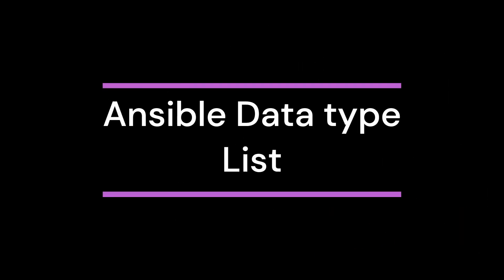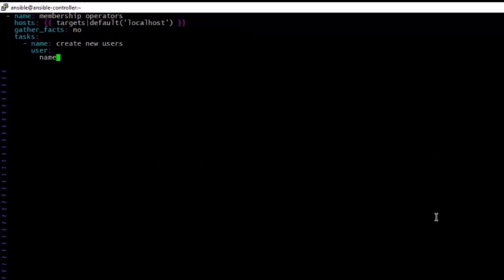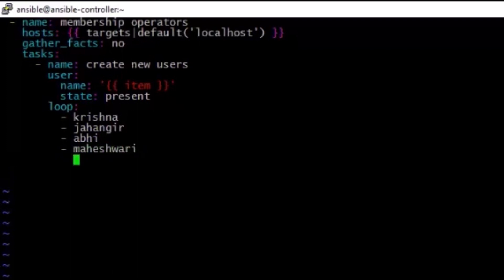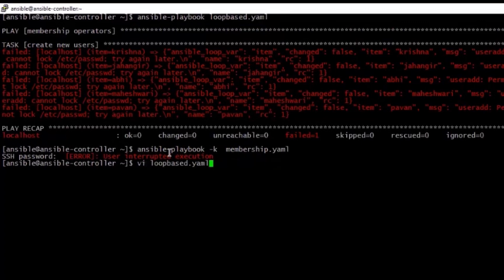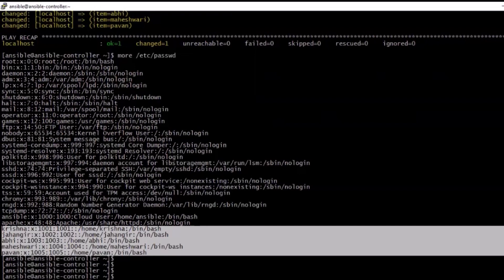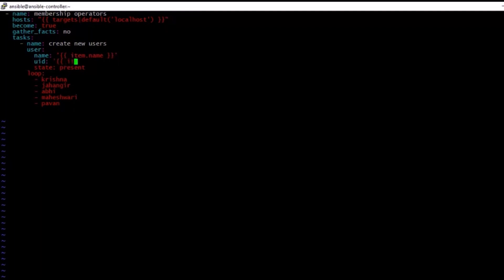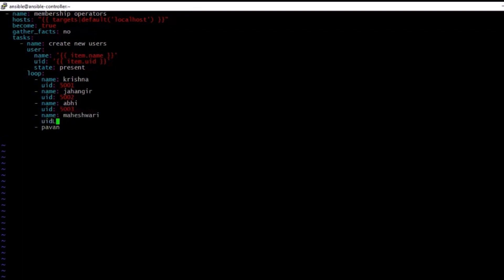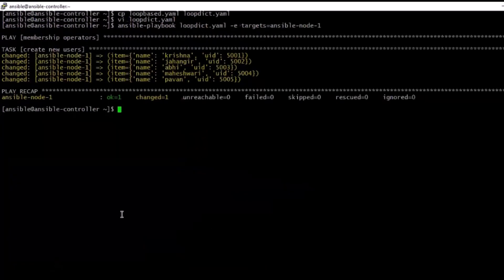Ansible List & Dictionaries automation with ansible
A simple Ansible playbook can create Hundreds of users on thousands of Linux VMs. This beginner tutorial for Ansible playbook uses the data types 'List' and 'Dictionary'.

0:22 Developing Ansible playbook for automated user creation
1:25 How to use Ansible module 'user' explained
2:45 Looping with the YAML list in Ansible playbook
3:30 List creation in YAML
3:52 Execution of ansible playbook to create multiple users
5:38 Validate it by look into the /etc/passwd file
5:55 Ansible Dictionary creation for user data
9:36 Dictionary items creation and pass to loop
10:03 Execution of user dictionary to create users on remote host
10:29 Validate remote host updated with users in /etc/passwd file

Access each element using YAML syntax yamlloop yamllist yamldict Dictionary learning about dict type.
Ansible user module to create a team of users remotely targets multiple Linux managed nodes. Basic details on how to use 'user' module in Ansible.
innovative design for DevSecOps devops or sre teams